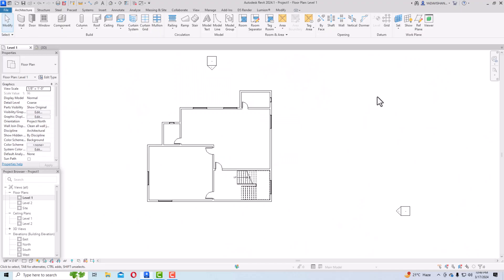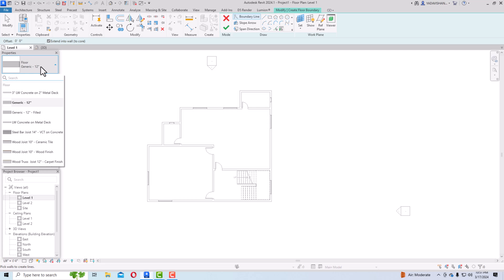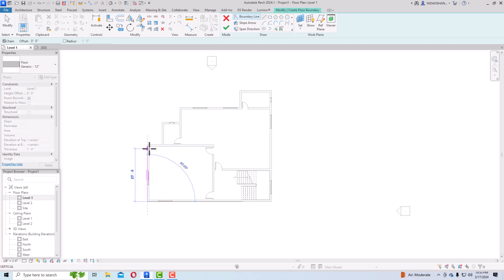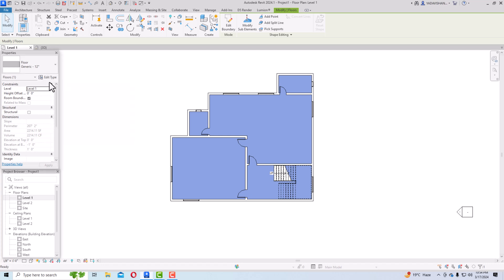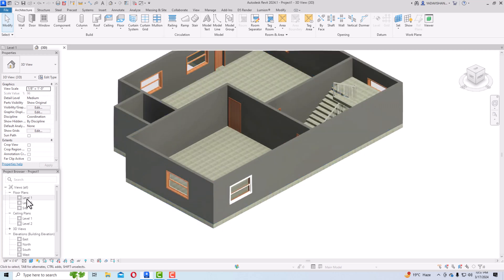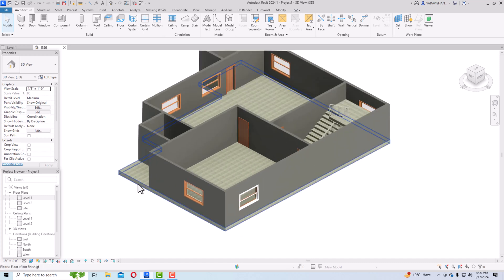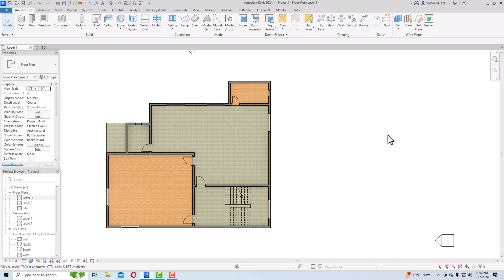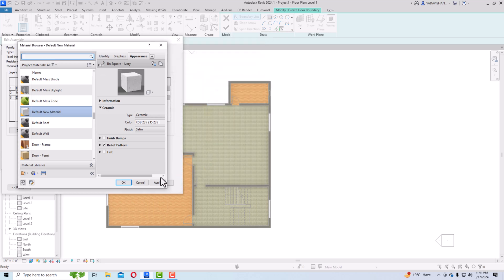REVIT ARCHITECTURE 2024 TUTORIALS FOR BEGINNERS -FLOORS (CLASS11)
"New to Revit Architecture? No problem! Our beginner-friendly tutorial on 'Floors in Revit Architecture' is here to guide you through the essentials step by step. Dive into the world of floor creation with confidence as we walk you through the basics, from understanding floor types to applying them in your projects effortlessly. With clear explanations and hands-on demonstrations, even newcomers to Revit will feel empowered to design and customize floors like a pro. Whether you're an aspiring architect or a student eager to learn, this video is your gateway to mastering floors in Revit Architecture. Watch now and embark on your journey to architectural excellence!"